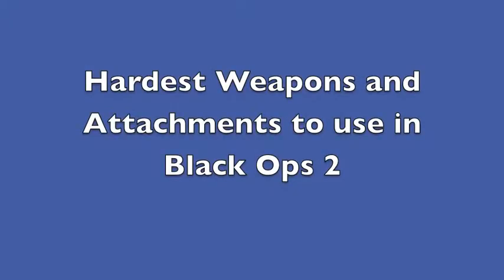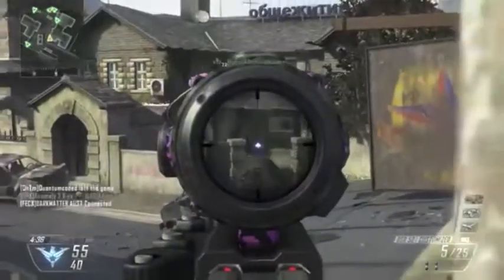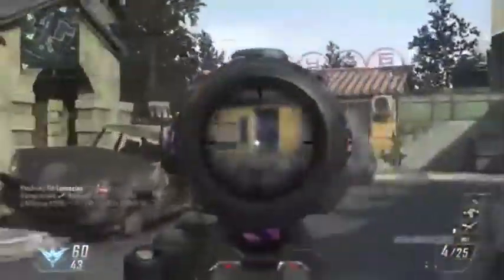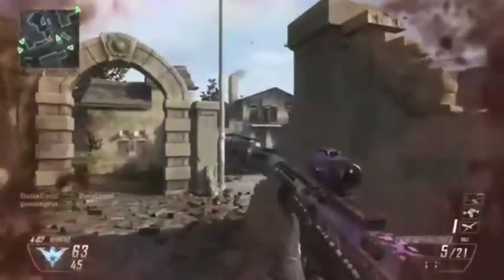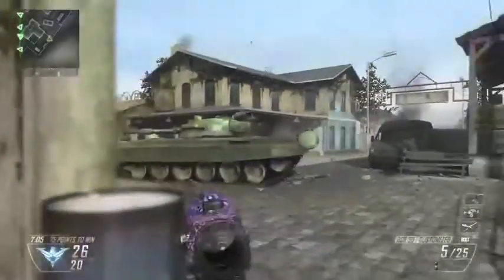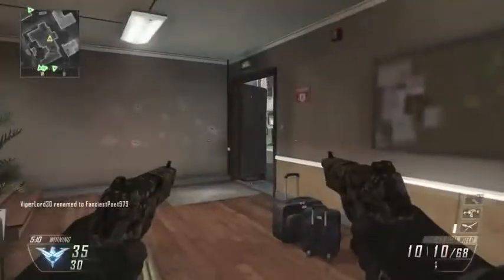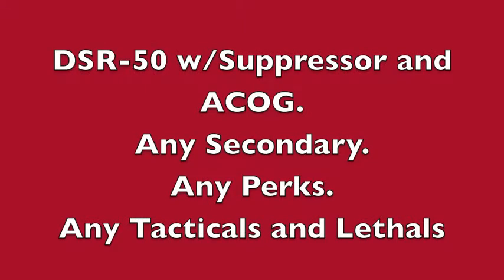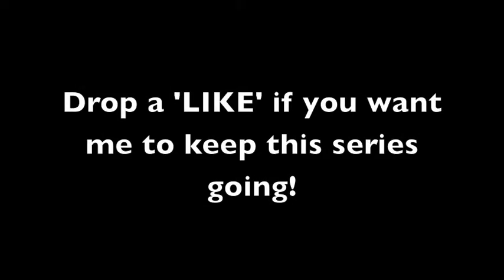Hardest Weapons to use in Black Ops 2 - DSR-50 w/ Suppressor and ACOG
CAN WE GET '5' LIKES TO SHOW SOME SUPPORT TO THIS NEW SERIES?

-Sunflower41XD